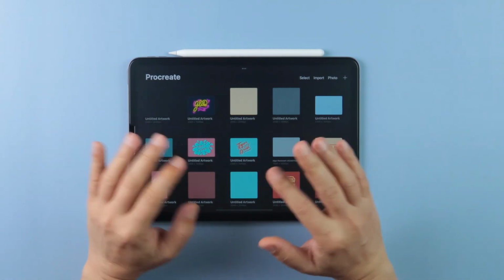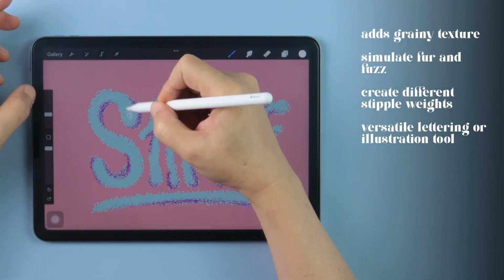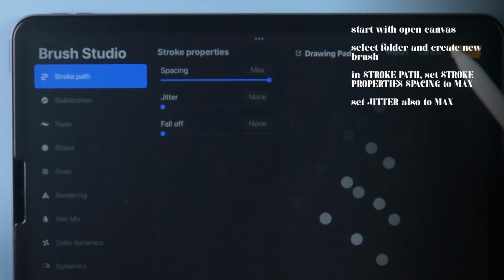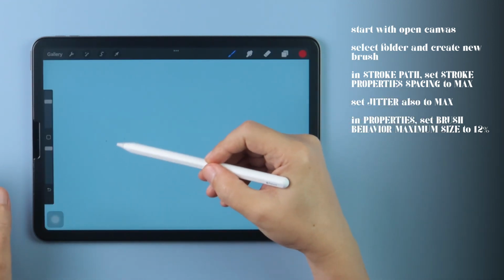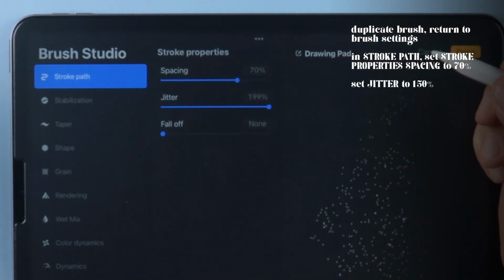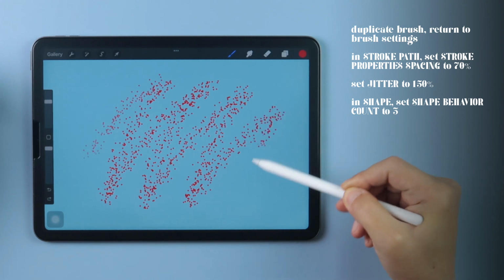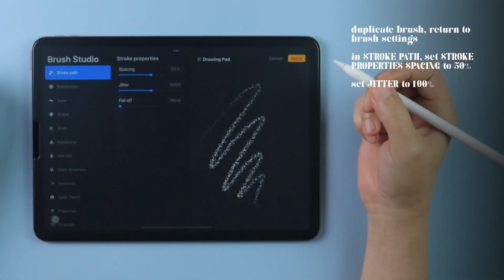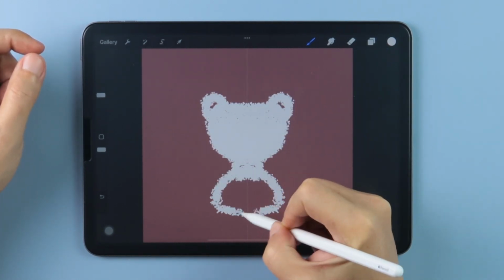Create Stipple Brush in PROCREATE (3 Weights!)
Create awesome stipple art with this tool whether it's illustrations or calligraphy. Try it now!